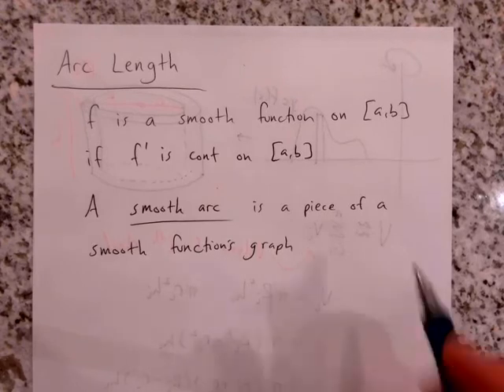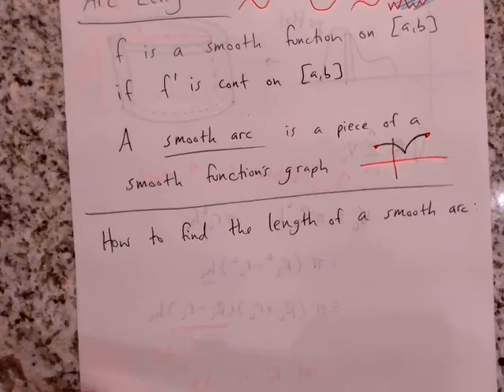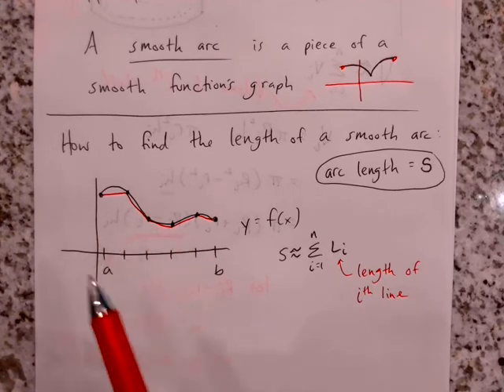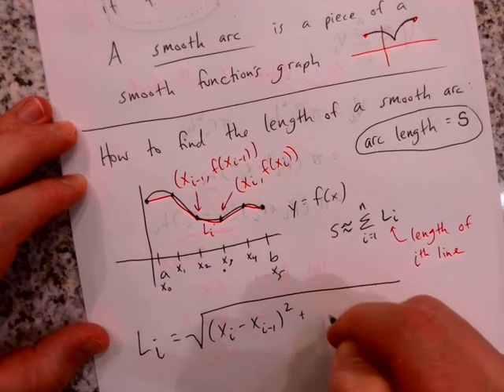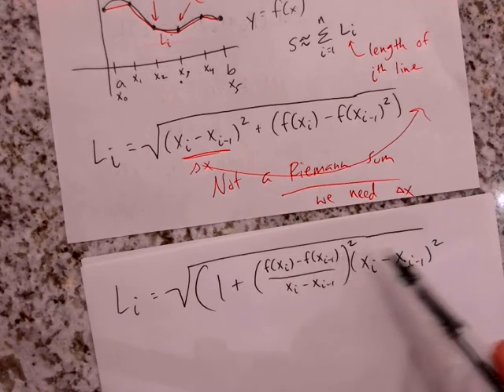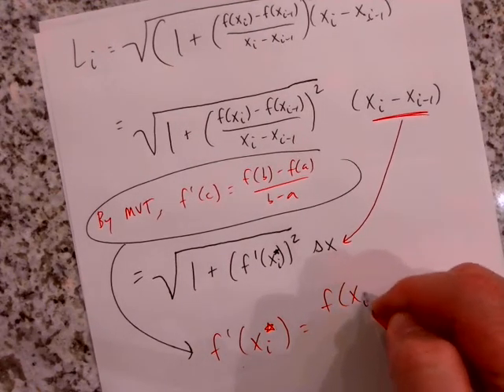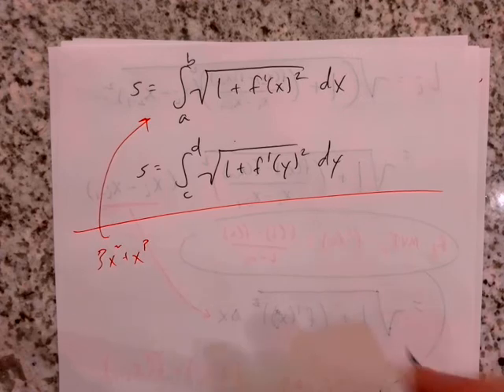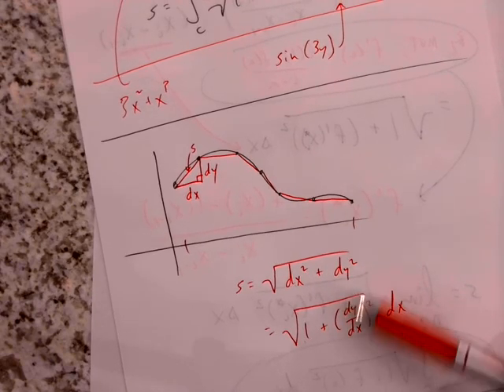L13 Clip3 Arc Length